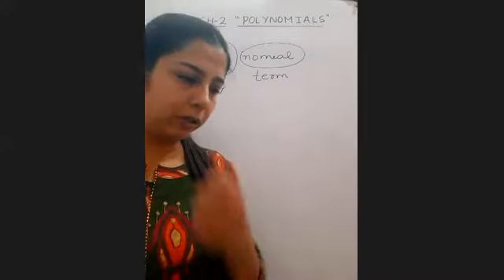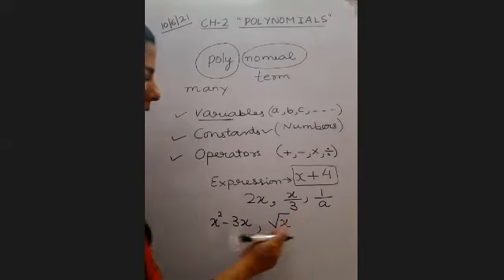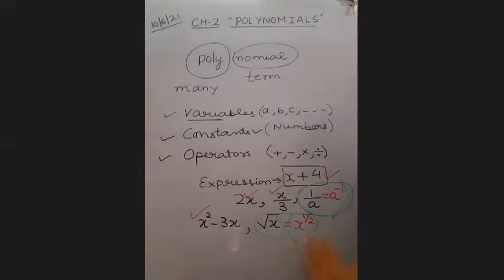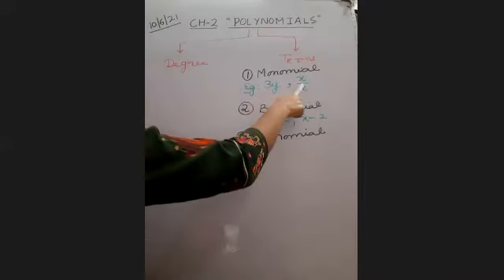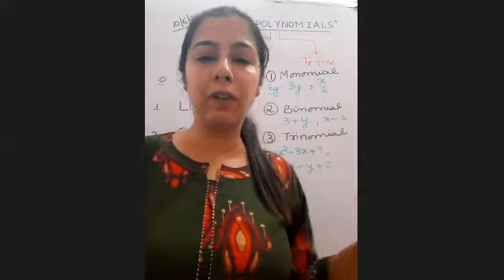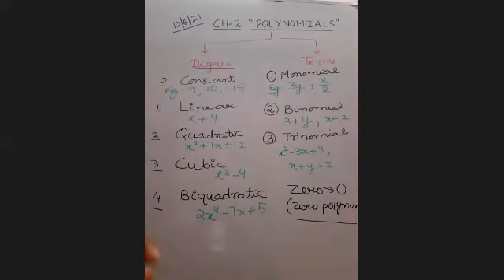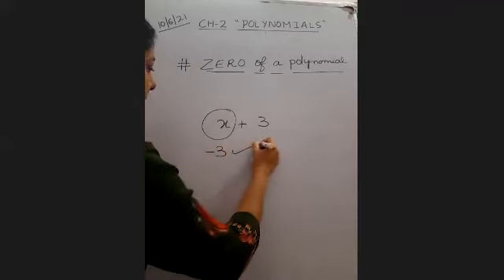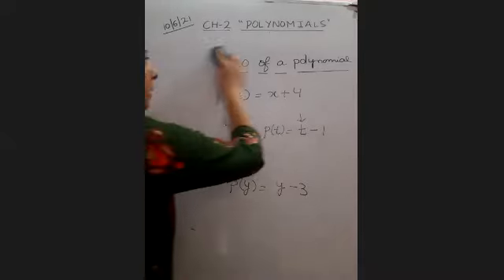Polynomials - IX (Introduction )